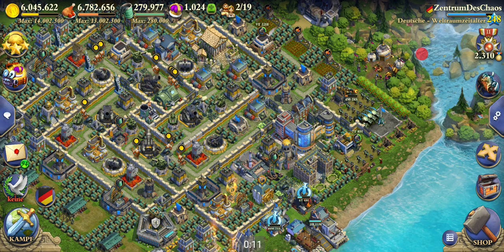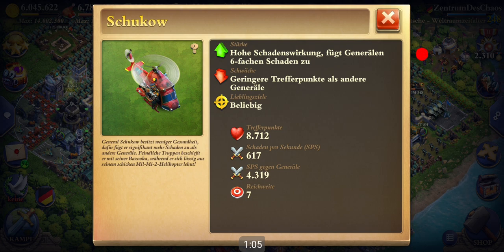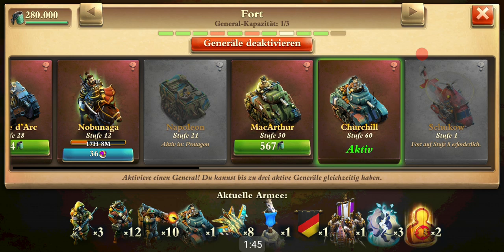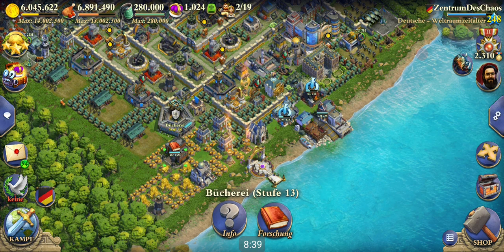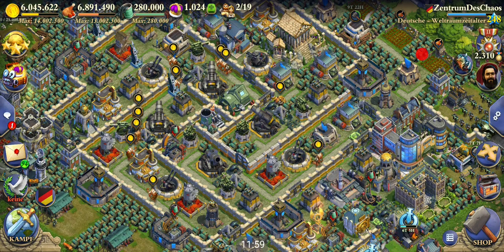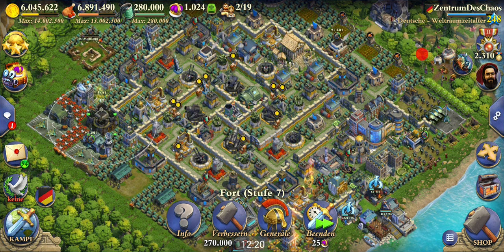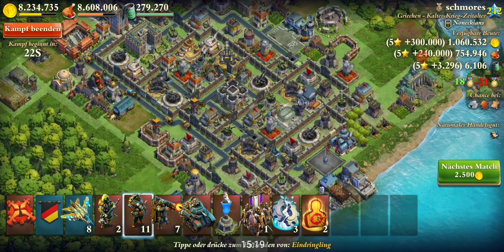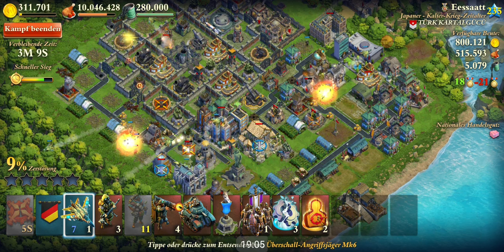#647. DomiNations - The Shukov Trick 🧙‍♂️